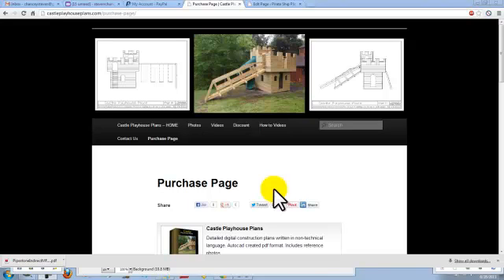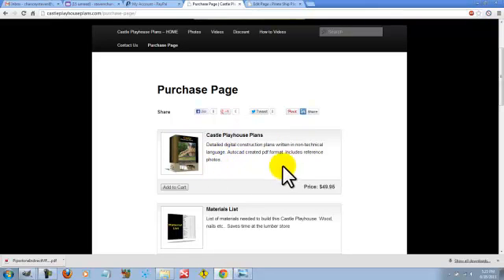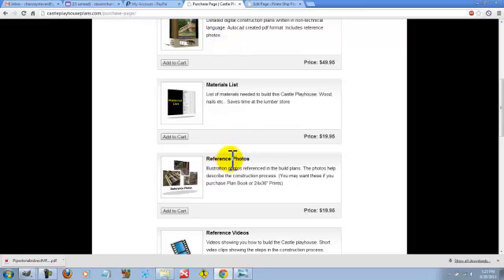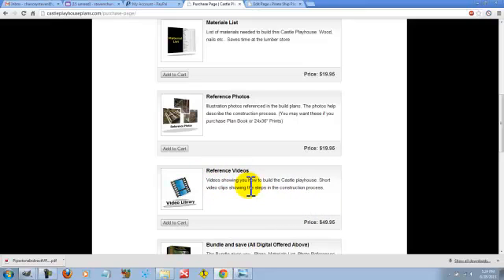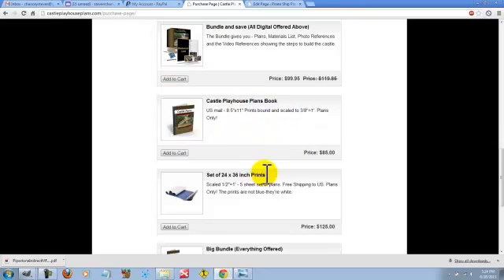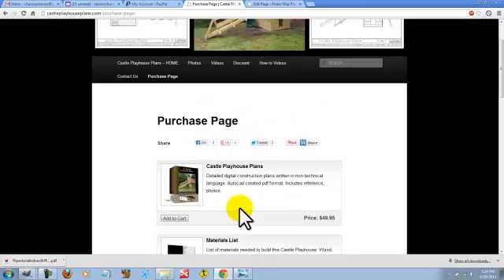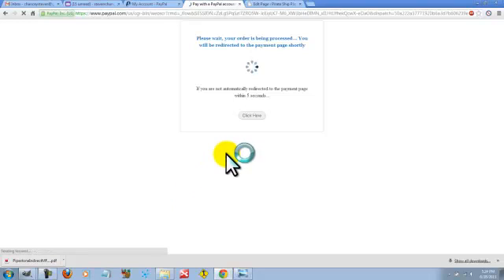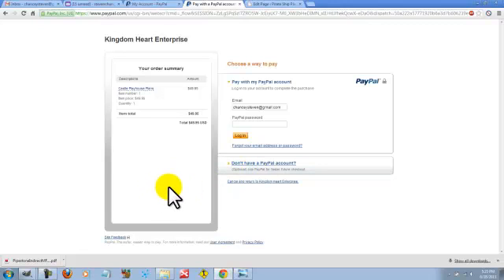Castle Plans Purchasing Instructions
Brief explanation of the purchase page.